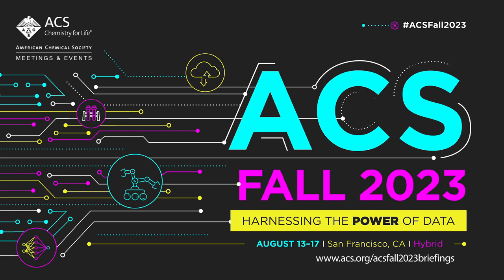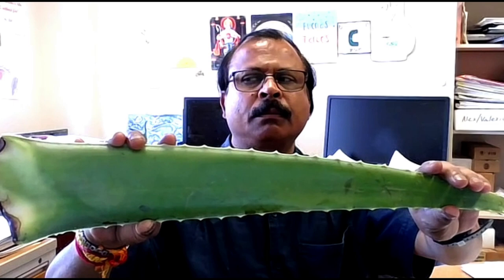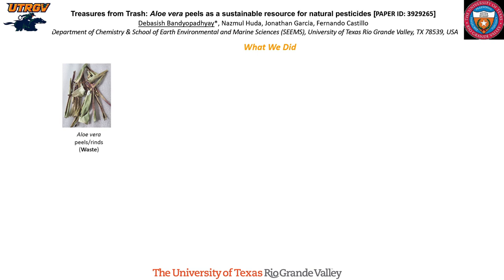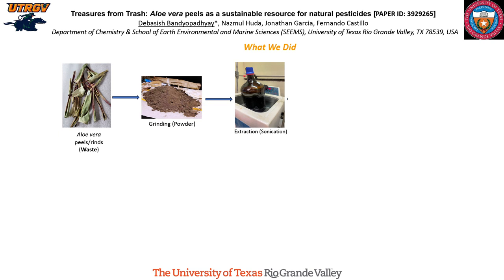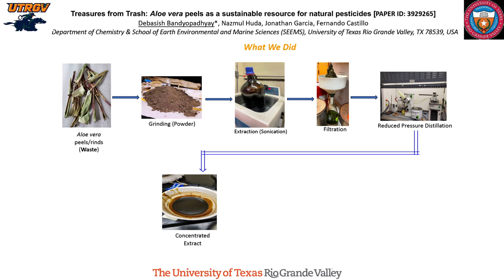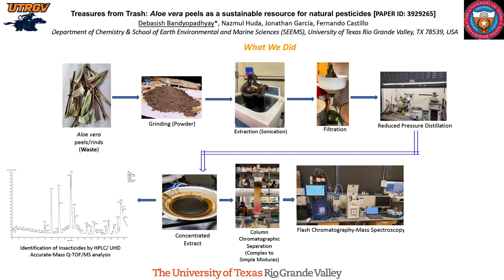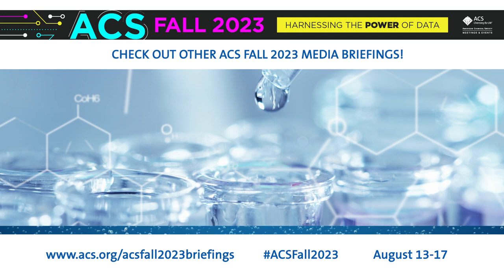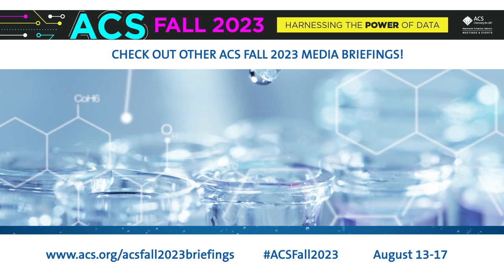Discarded aloe peels could be a sustainable, natural insecticide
Aloe barbadensis, commonly known as aloe vera, has been used for thousands of years to treat skin ailments, promote digestive health and heal wounds. But while aloe vera gel is in high demand, the peels are thrown away as agricultural waste. Today, scientists report that these peels, or rinds, can ward off bugs, acting as a natural insecticide. They have identified several bioactive compounds in extracts from the peels that deter insects from feasting on crops. A video on the research is available

Debasish Bandyopadhyay, Ph.D.
The University of Texas Rio Grande Valley

Please check out more research from the ACS Fall 2023 Meeting which will be posted on August 14-17

You might also like:
ACS  Spring 2023 Media Briefings:

Produced by the American Chemical Society, one of the world’s largest scientific societies. ACS is a global leader in providing access to chemistry-related information and research through its multiple databases, peer-reviewed journals, and scientific conferences.